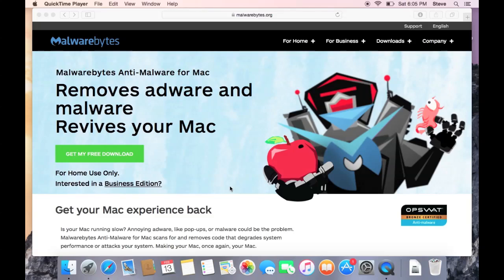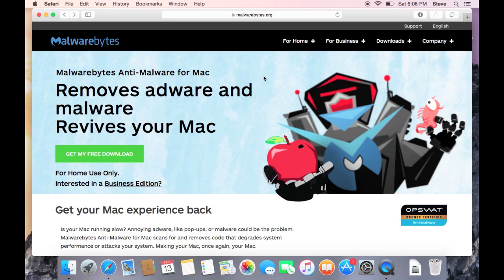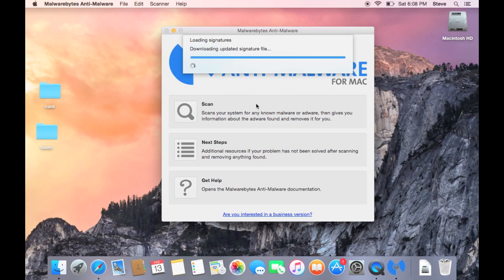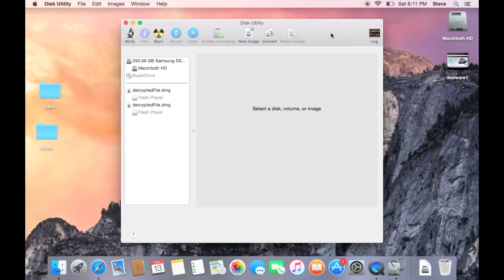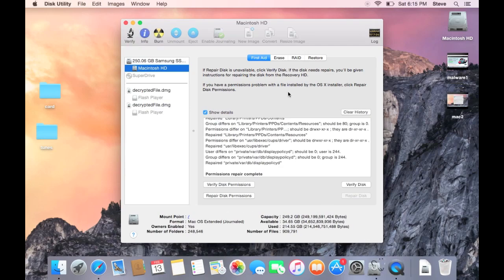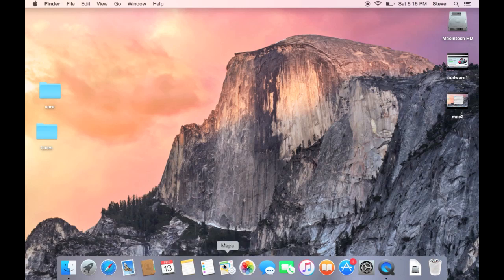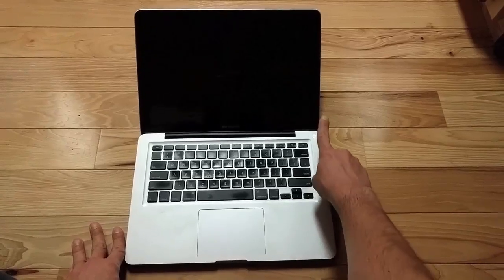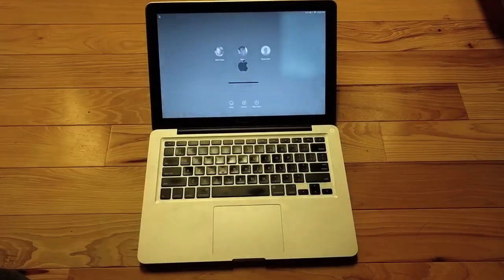How to speed up your Mac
Use this video for information on how to speed up your mac using software tweaks.

Here is the link for Malwarebytes for Mac